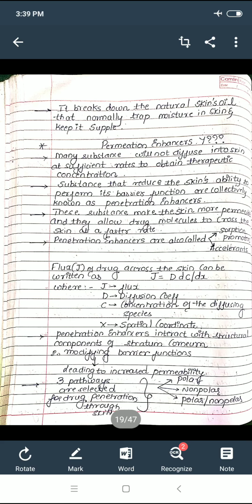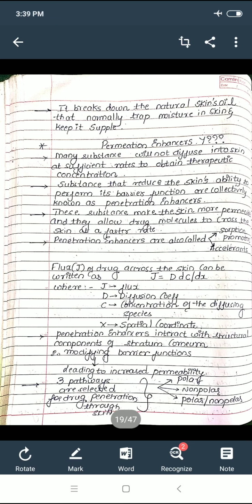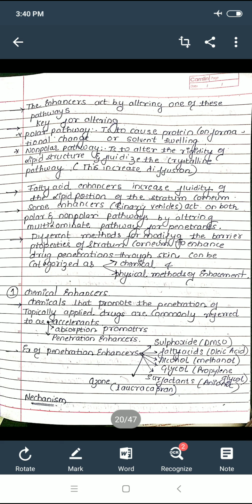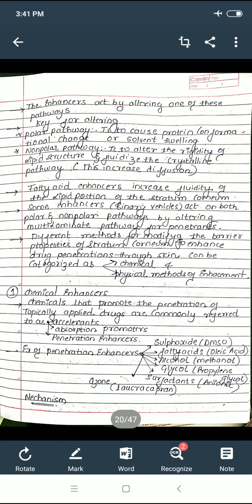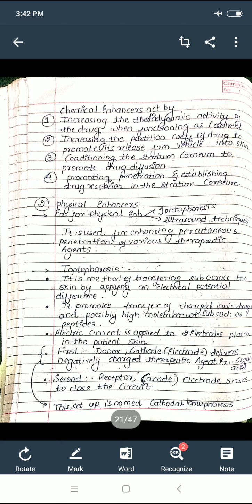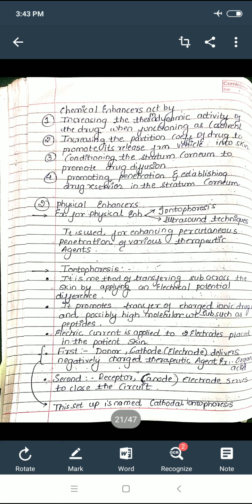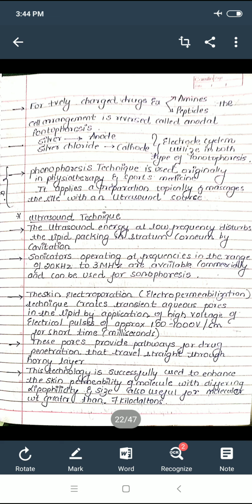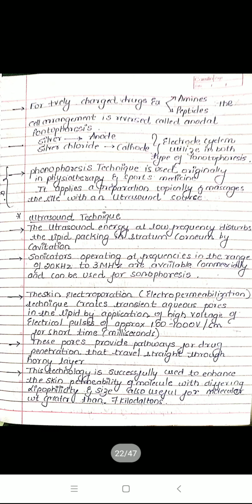Industrial Pharmacy I Permeation Enhancers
Industrial Pharmacy-I- Permeation Enhancers By Smt. Pratiksha Akki  Asst. Professor  KLE College of Pharmacy